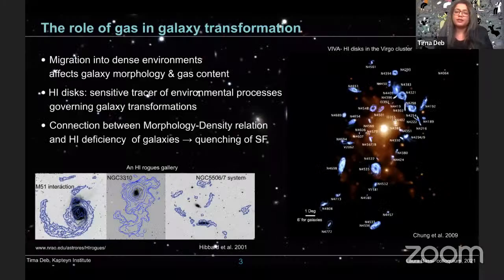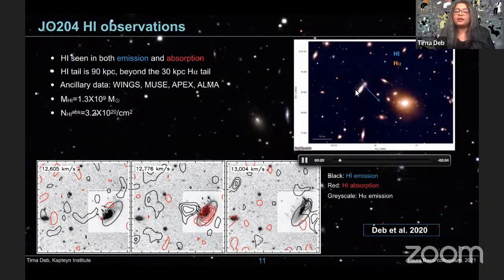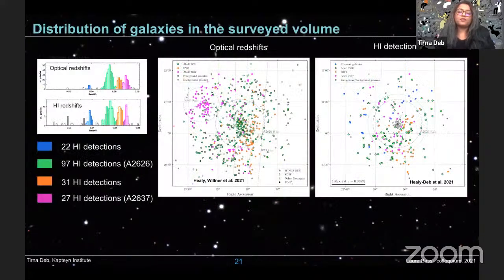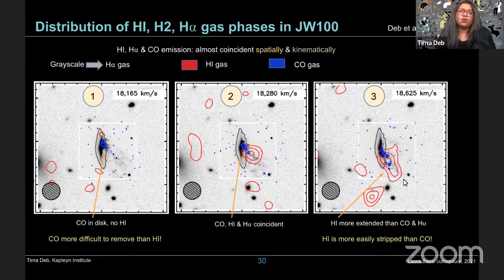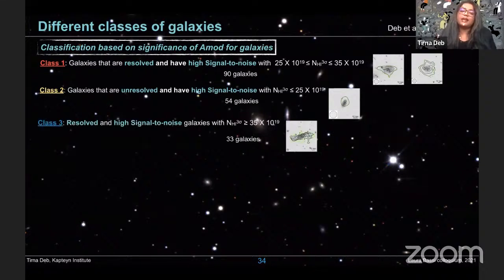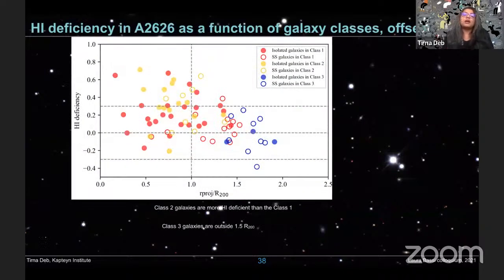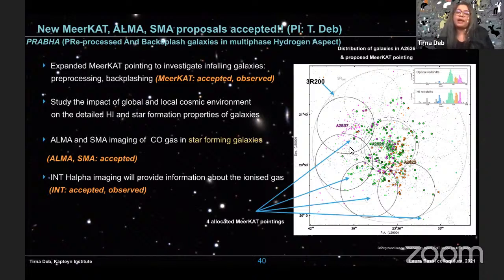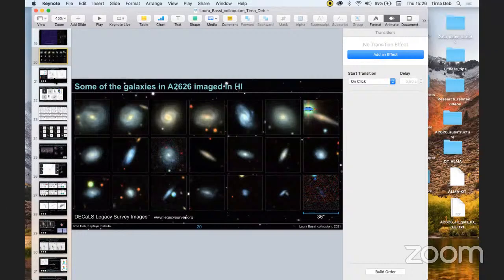Atomic Hydrogen disks as tracers of galaxy transformation in Abell 2626 and beyond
Speaker: Tirna Deb

Abstract: The extended, fragile, collisional neutral hydrogen gas discs in galaxies are excellent diagnostic tracers of gravitational and hydrodynamic processes in the cosmic environment they are residing in and also reservoirs for star formation. The morphology-density relation provides a direct evidence that the cosmic environment of galaxies influences their morphologies and star formation activity. Within the virial radius of a galaxy cluster, both gravitational perturbations (tidal interactions, harassment, etc.) and hydrodynamic processes (thermal evaporation, ram pressure stripping (RPS), etc.) are at play. However, it is not clear yet which of these processes dominate the transformation of galaxies from star forming and gas rich, to quiescent and gas poor. I am investigating the influences of the global and local cosmic environment on the evolution of galaxies, both from the neutral hydrogen (HI) morphologies of galaxies in different locations of cluster substructures and the multi-wavelength case studies of the striking galaxies. Currently, from the MeerKAT telescope observations, I am studying in detail the spatially resolved morphologies and kinematics of the 219 HI detected galaxies in the entire volume of Abell 2626 galaxy cluster, covering a range of cosmic environments. By identifying the cluster substructures and characterising their environments, I investigate the relative importance and effects of the various physical mechanisms that are responsible for reshaping galaxies. The preliminary analysis shows increase of HI deficient galaxies towards the cluster core, indicating an increase of ram-pressure efficiency in the high density cluster core. In addition, I am also studying the detailed cases of HI gas stripping in the “jellyfish galaxies”, the extreme examples of RPS with in-situ star formation in the tails. I have analysed the multi-phase (neutral, molecular, ionised gas) ISM of jellyfish galaxies JW100 and JO204 from multi-wavelength MeerKAT or JVLA, MUSE and ALMA observations. Both of these galaxies host an AGN in the centre, have active star formation in the stripped tails and excess amount of molecular gas. I will talk about how HI observations contribute to understanding the multiphase gas stripping in these jellyfish galaxies.